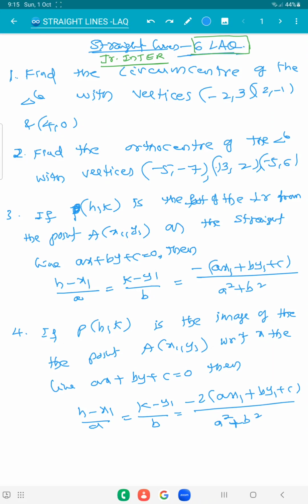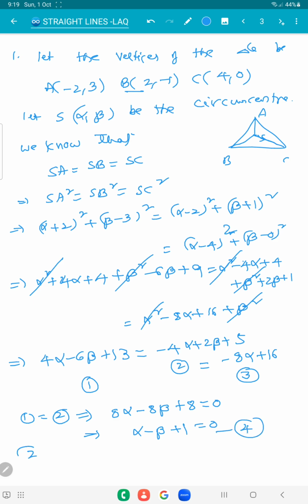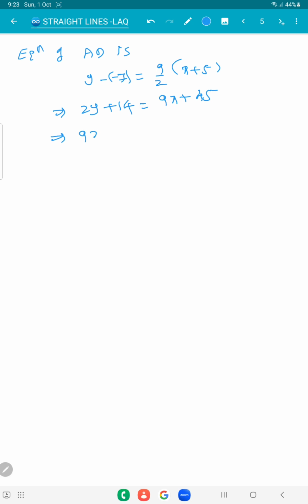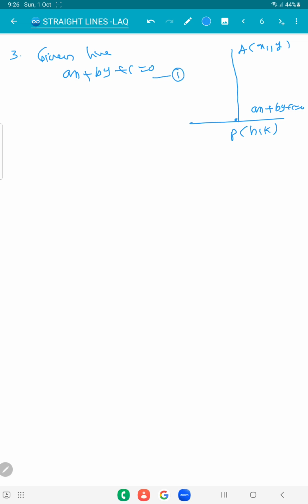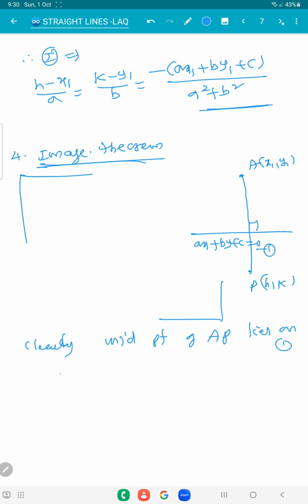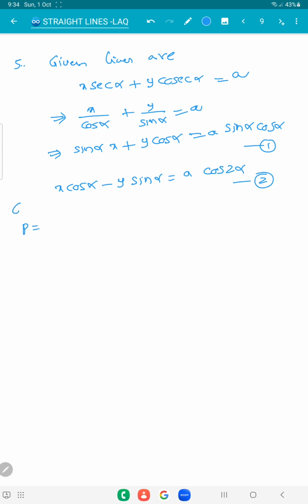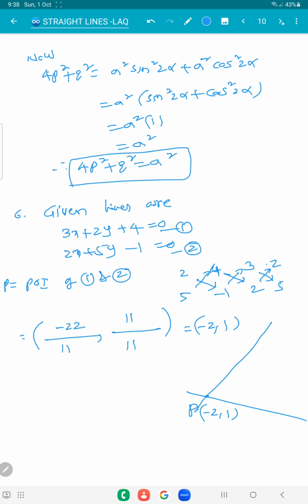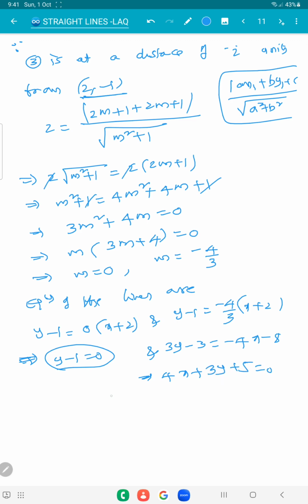STRAIGHT LINES -LAQ(6) JUNIOR INTER - INTERMEDIATE BOARD